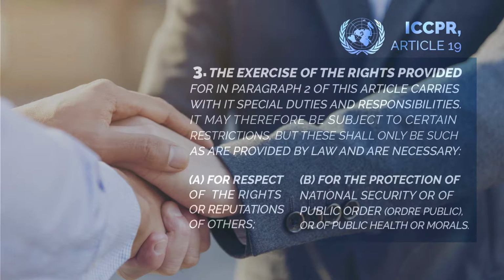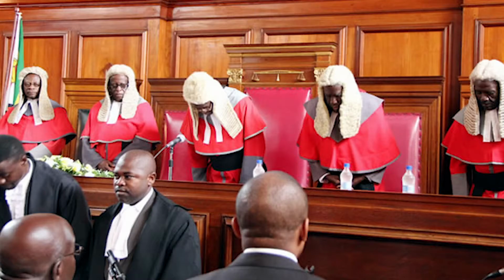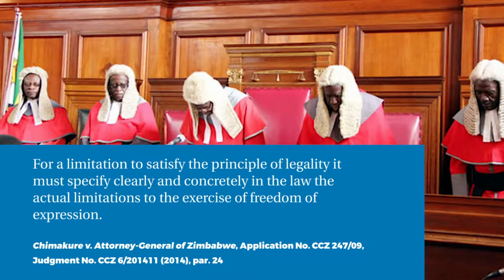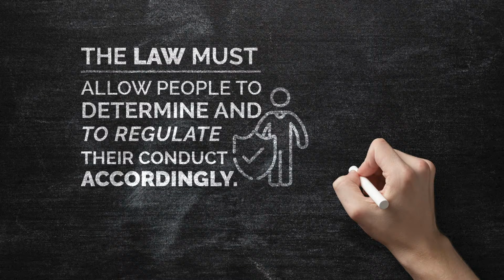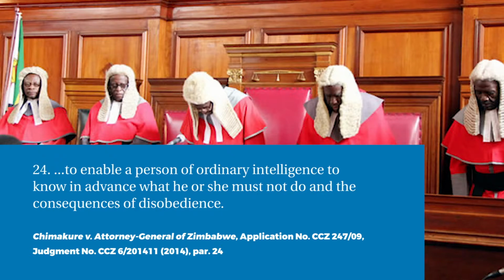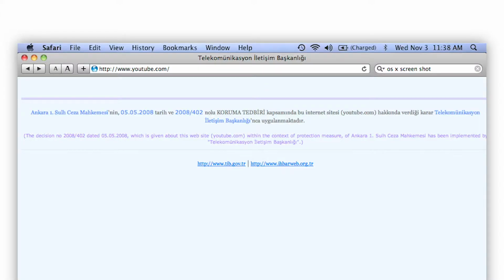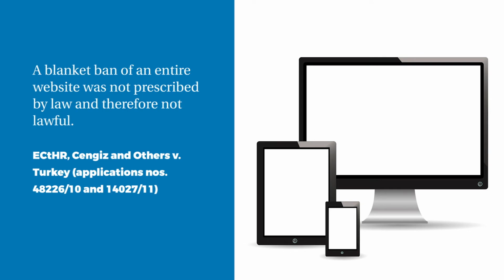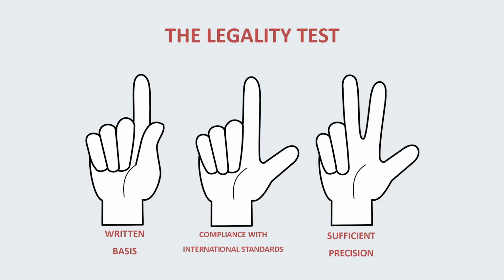GFOE1 - Week 3.3 - The Three Part Test: Legality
Video: Dr. Callamard
This and the next video will present the three-part test, guiding the determination of whether restrictions to freedom of expression are legitimate, namely: legality, valid grounds and necessity and proportionality.
Freedom of Expression and Information in the Time of Globalization: Foundational Course